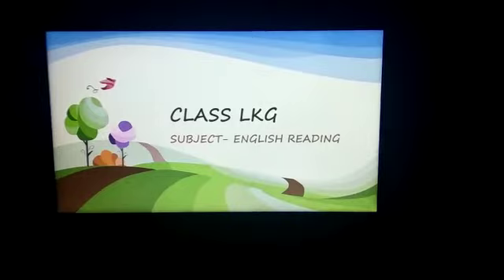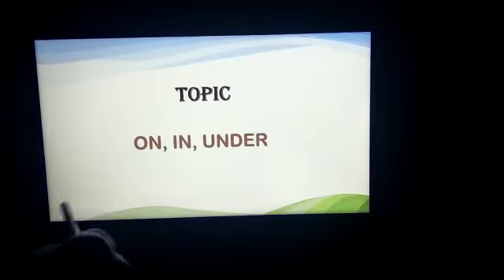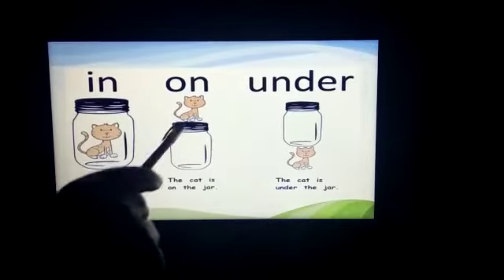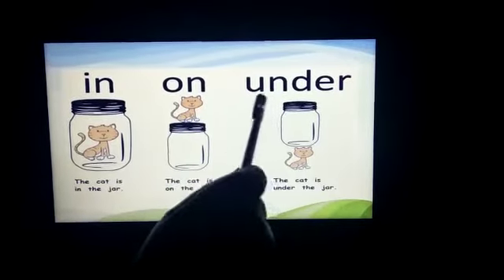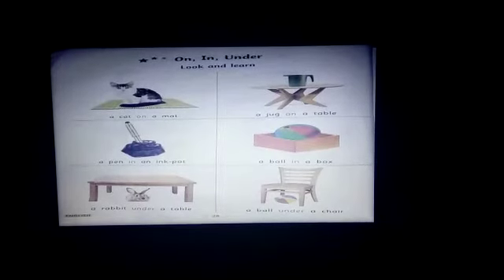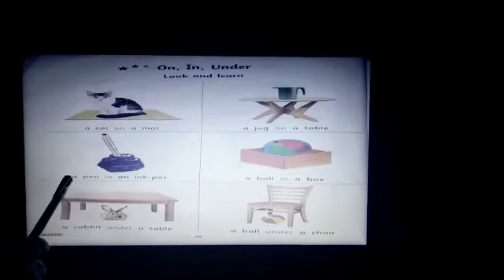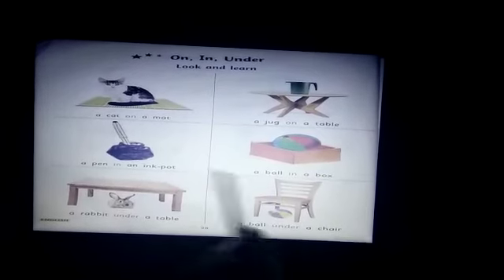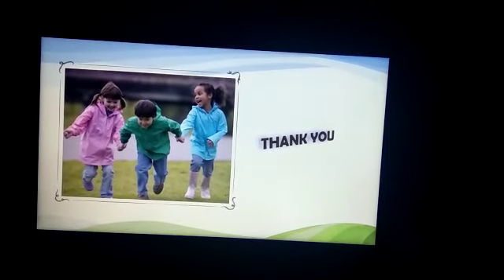- LKG Subject- English reading Page no:28